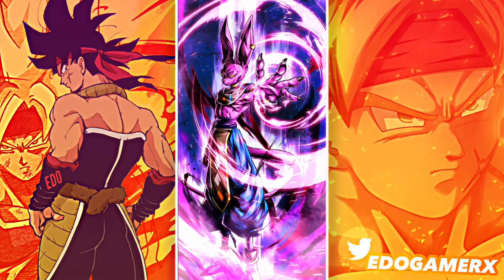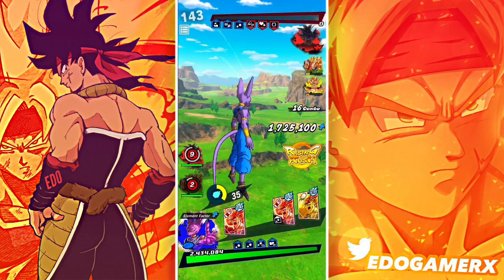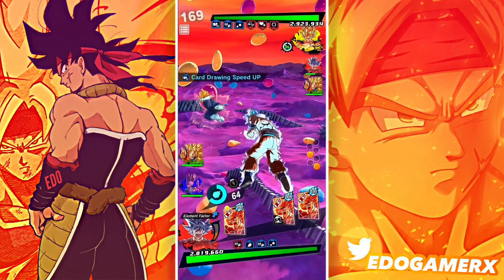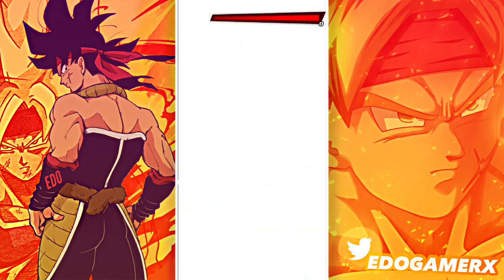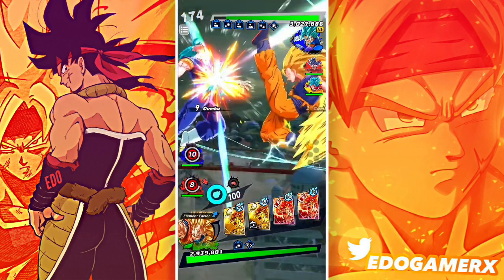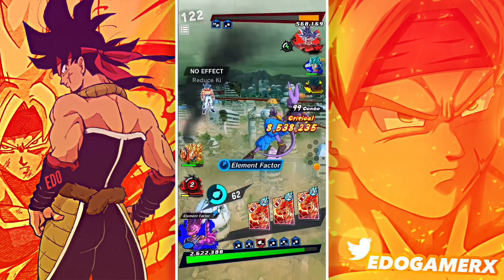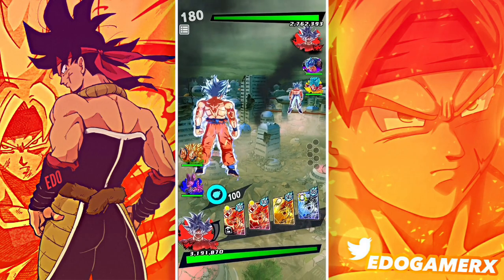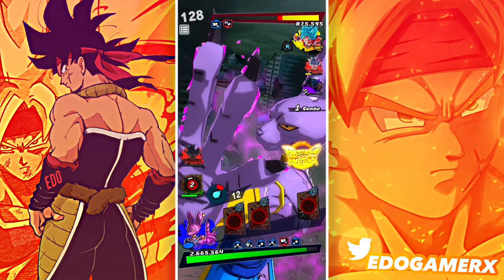2x ZENKAI BUFFED 14 STAR HAKAI BEERUS IS THE COUNTER GOD TO REVIVAL & ENDURANCE UNITS! [DB Legends]